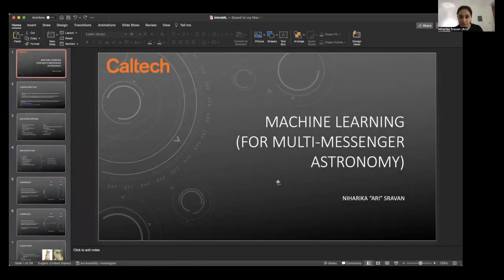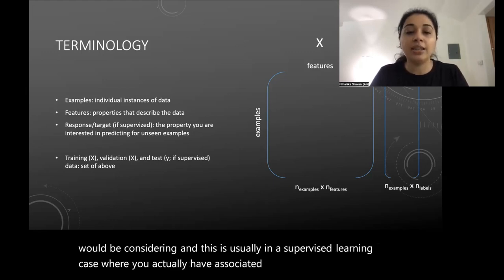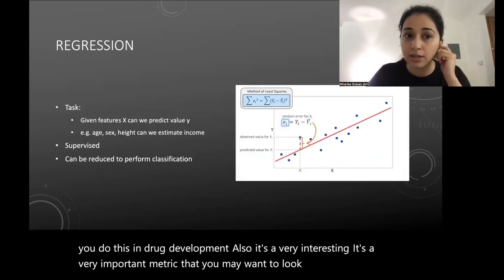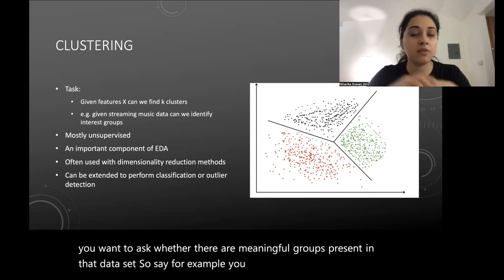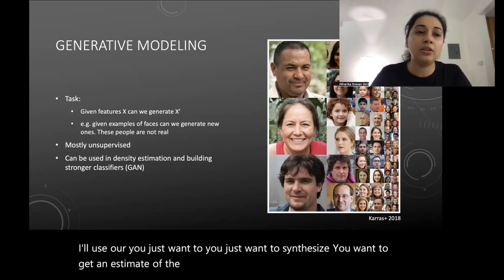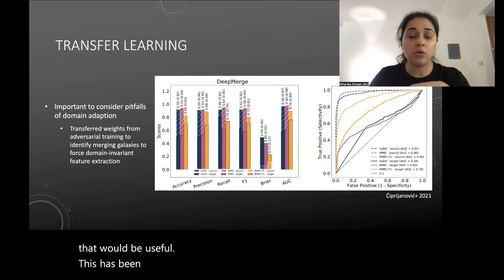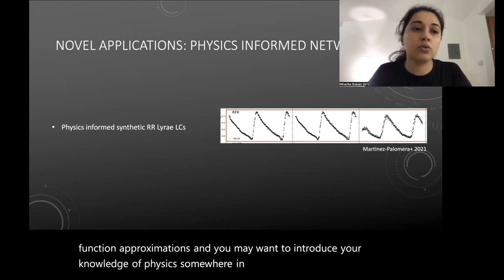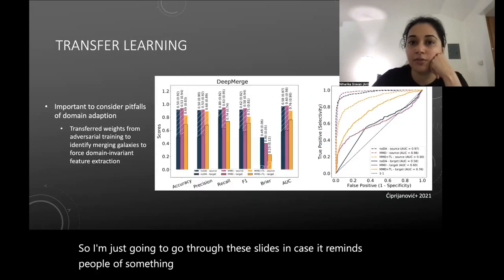ZTF Summer School 2022 - Machine learning for Multi-messenger Astrophysics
Lecturer: Niharika Sravan (Caltech)

The ZTF summer school provides graduate students in astronomy with the opportunity to learn hands-on techniques for processing of data from time-domain surveys. The school is organized by the Zwicky Transient Facility (ZTF) collaboration of partner institutions. To learn more, visit